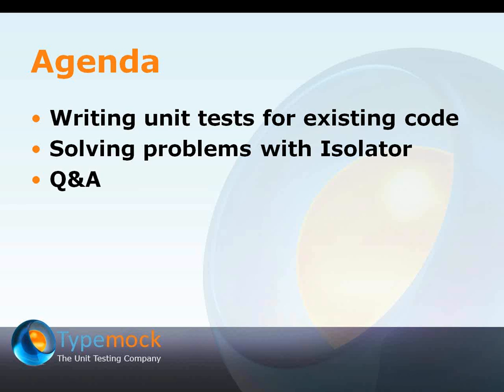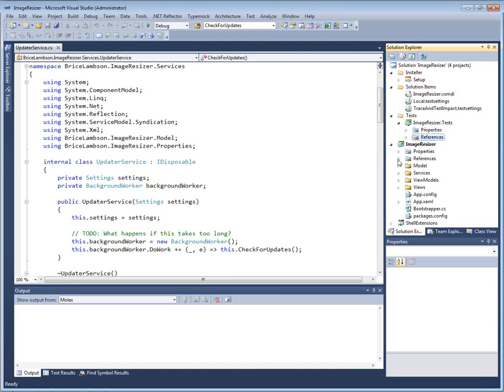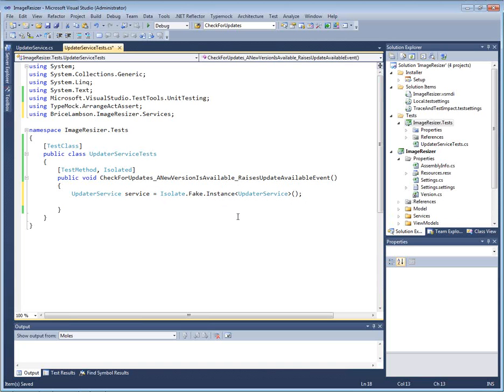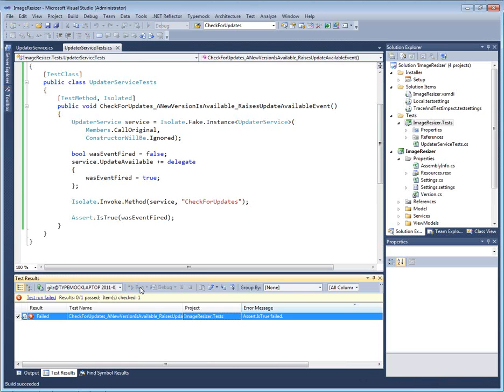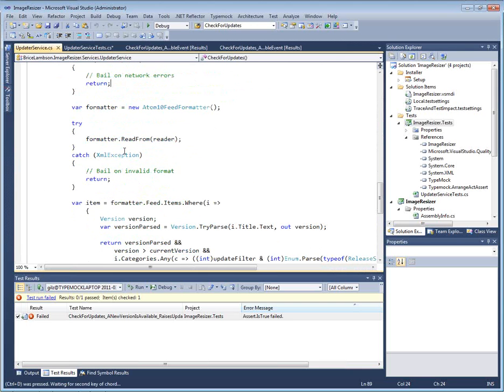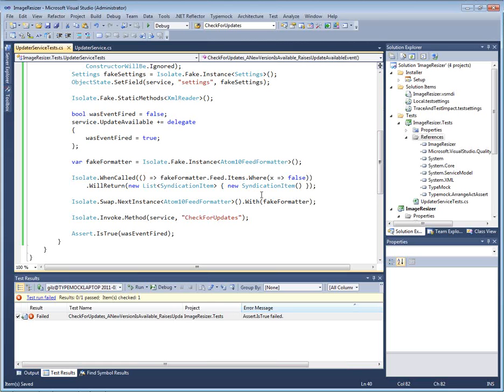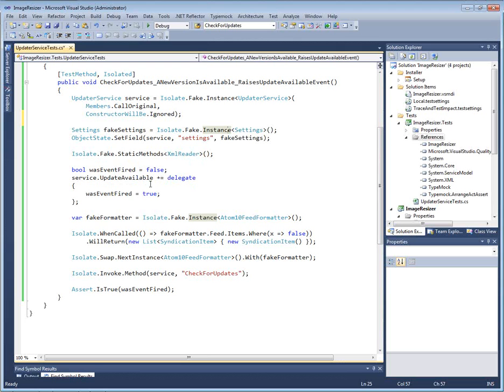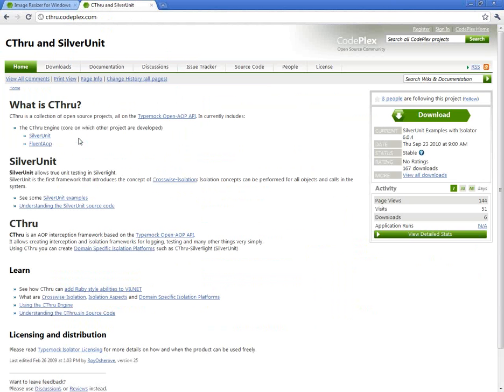Supercharging Your Unit Testing with Typemock Isolator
Want to become a unit tester ninja and supercharge your unit tests? Learn how to write better tests and stop fighting with your code.

Discover new ways to supercharge your code with Typemock Isolator.

• How to supercharge  your unit tests
• How to test the untestable
• How to mock (fake) any dependency (SharePoint, databases, file systems)
• Making unit tests effective using powerful assertions